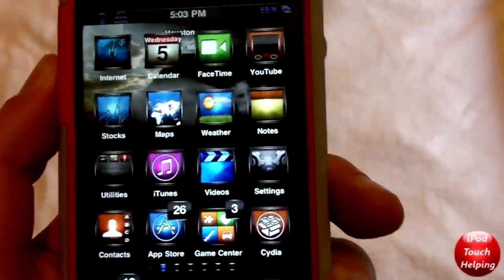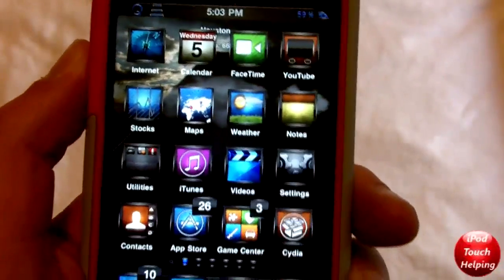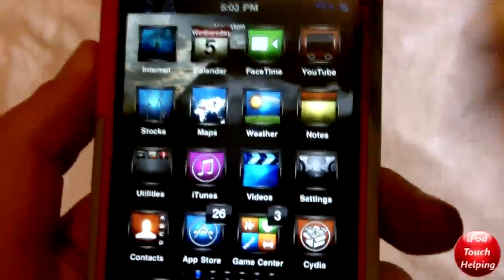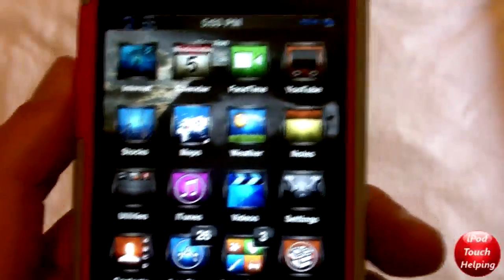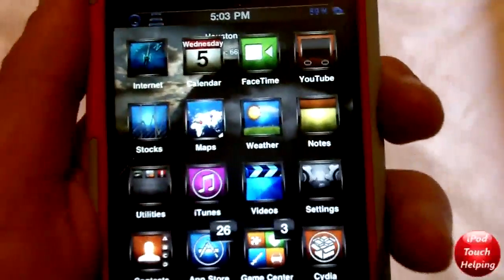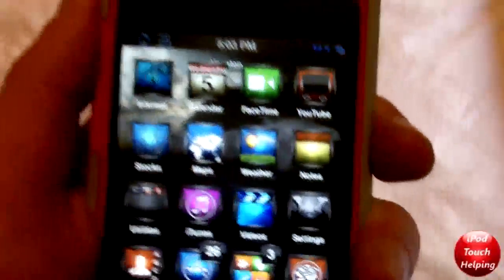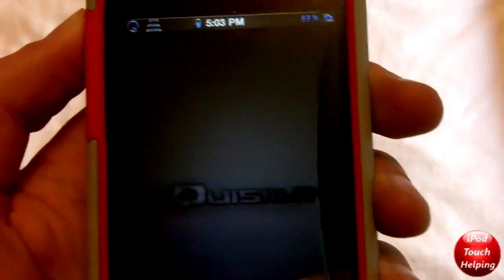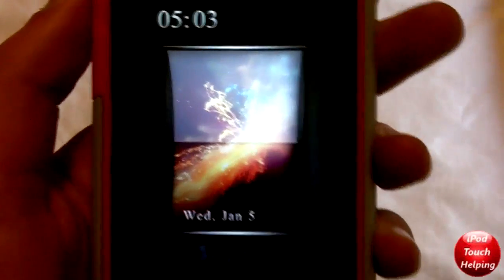TV Tube Sleep - Cydia Tweak for iPhone & iPod Touch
TV Tube Sleep is another paid tweak available in cydia for $0.99. This is a very simple mod that I believe is pretty cool.

If you liked the theme watch this video!